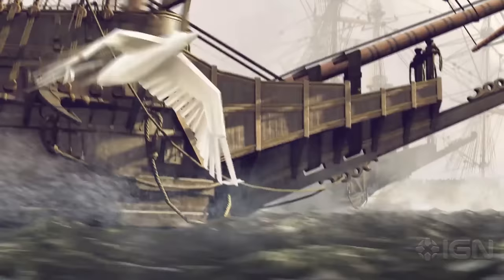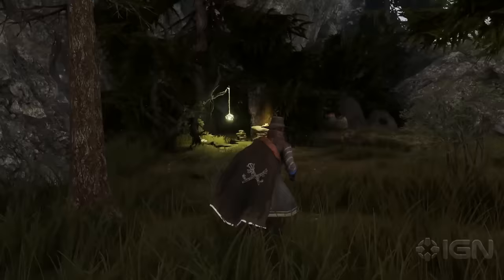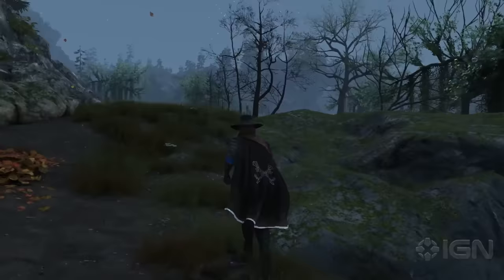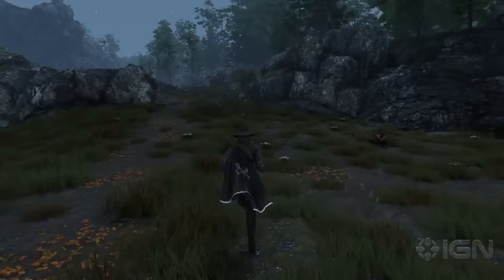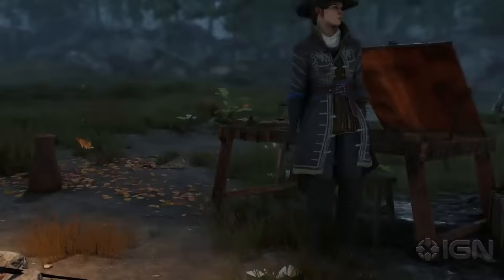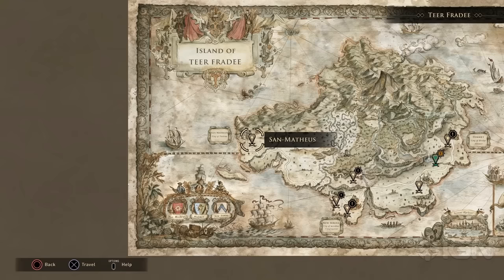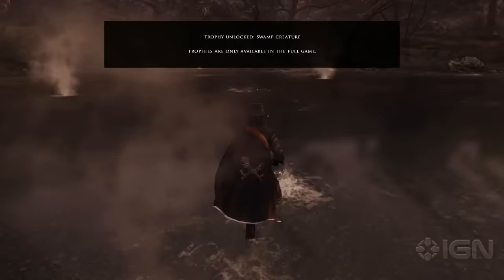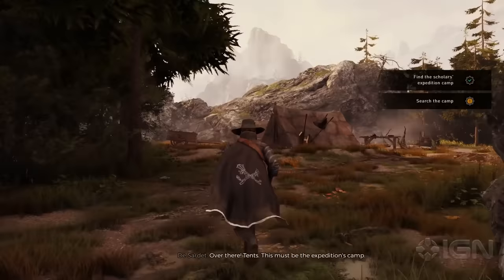GreedFall: 13 Minutes of Gameplay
Check out 13 minutes of gameplay from the upcoming open-world fantasy RPG, narrated by one of the developers.

This is a timed exclusive.